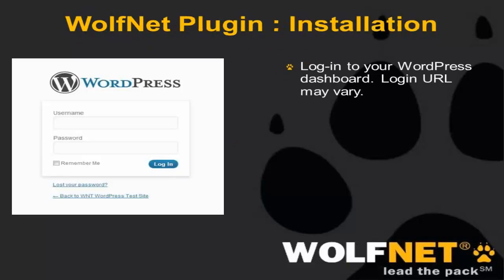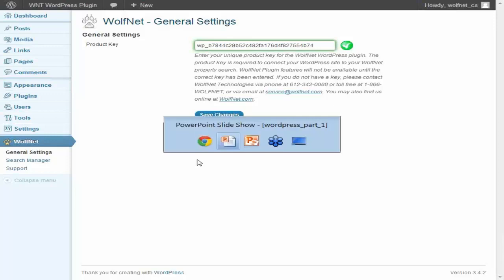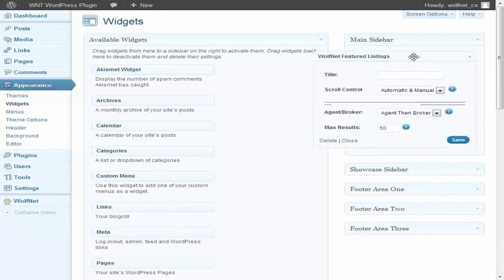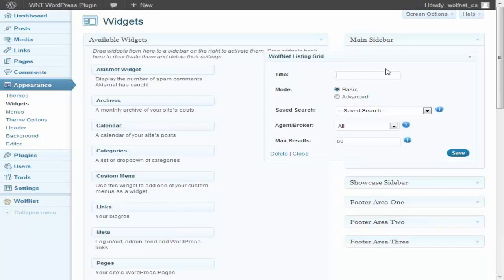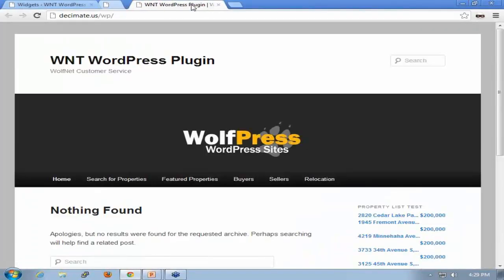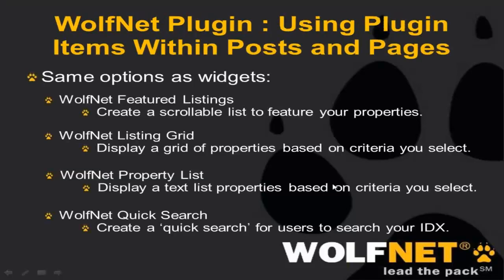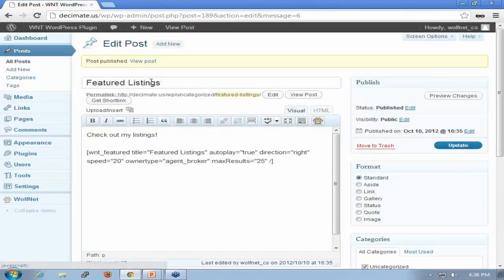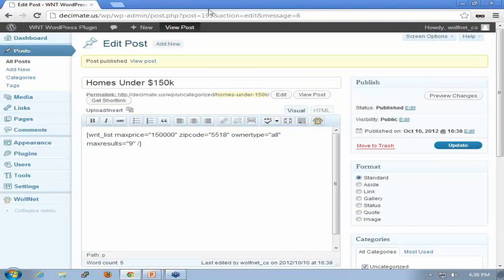Downloading, Activating and Implementing your WolfNet WordPress Webinar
Join us to learn how to download and activate your WolfNet WordPress Plugin as well as implement the plugin within your WordPress Blog using Widgets and Short Codes